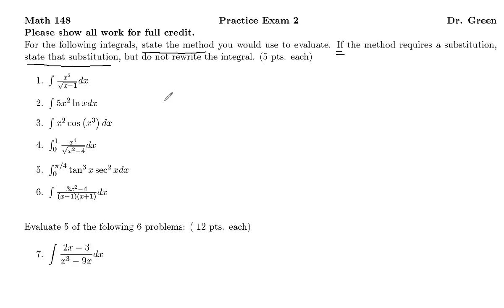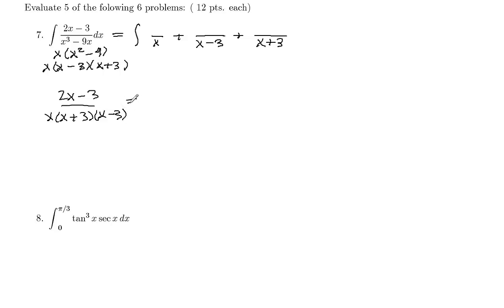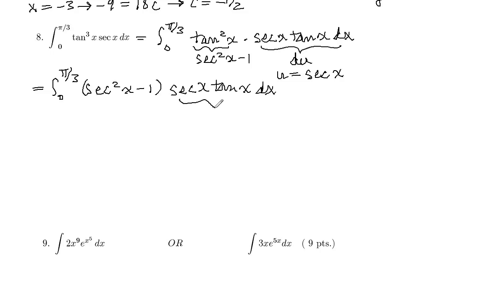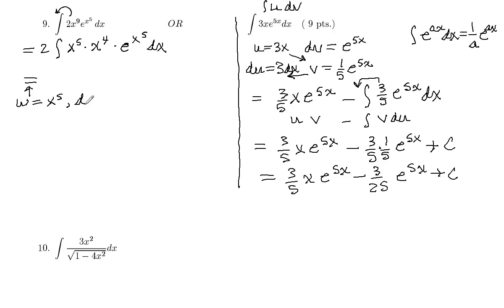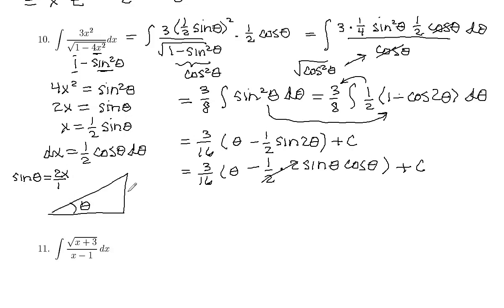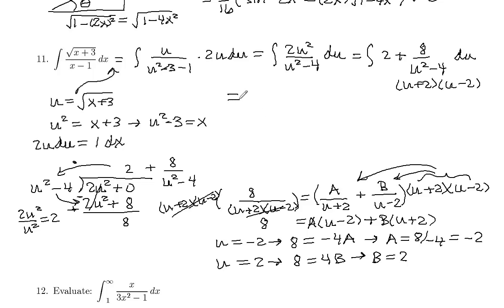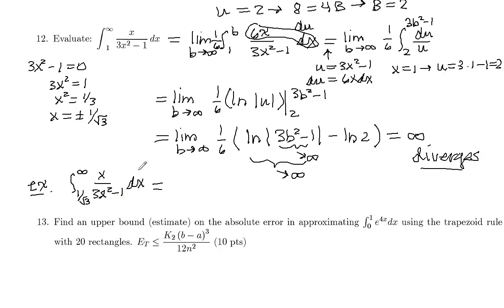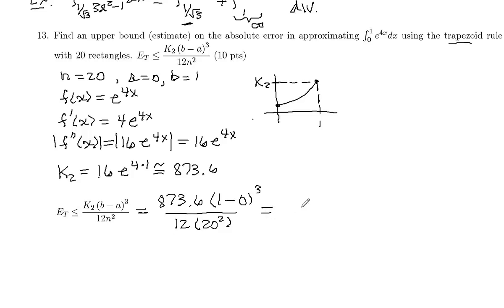Math 148 Practice Exam 2 Video